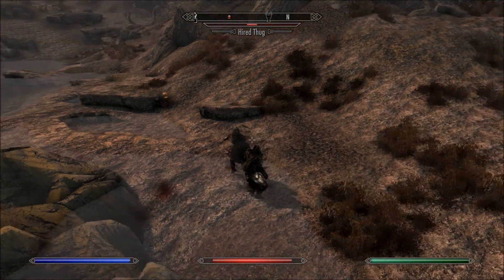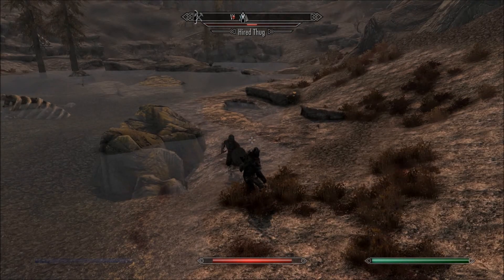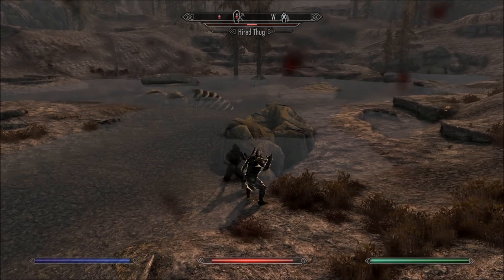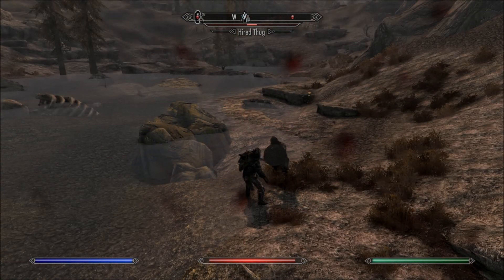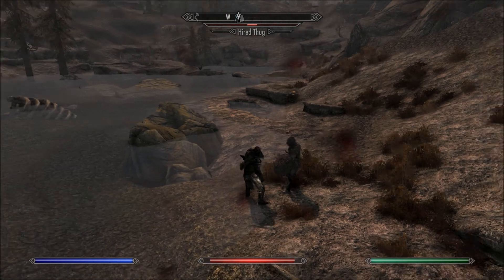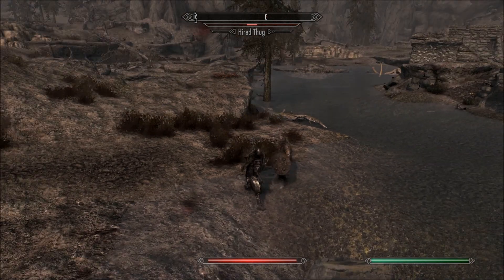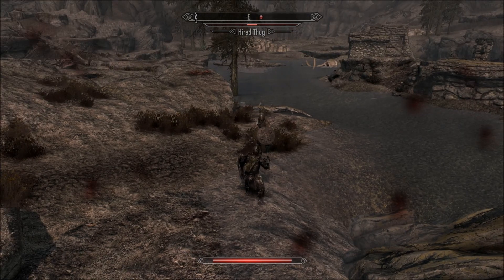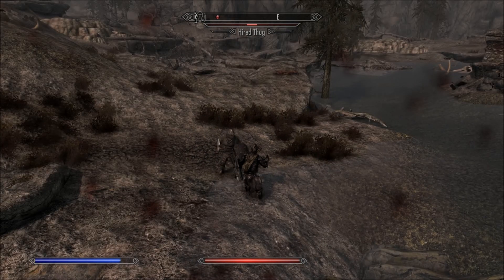Skyrim Tips: How to skill-up Heavy Armor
An easy way to skill up your heavy armor skill.  It's a little cheap, but and I wouldn't recommend doing this from lvl 1-100.  It's more to skill-up when you are really close to a perk you want, and simply do not want to wait it out.

1. Find an enemy with a dagger or fists preferably, as it does less damage to heavy armor. You can find any enemy with a weapon (non-magicka user), but it will be more difficult to heal though.

Note: Having the block skill "Disarming Bash" really helps as you can use any enemy with a weapon, disarm them, and pick-up their weapon.  They will then use a dagger of their fists.

2.  Equip a shield in one hand, and a healing spell in another.  Let the enemy attach you, and heal though it.  If you need to regen magicka, drink potions, or use your shield to block damage as you recover.